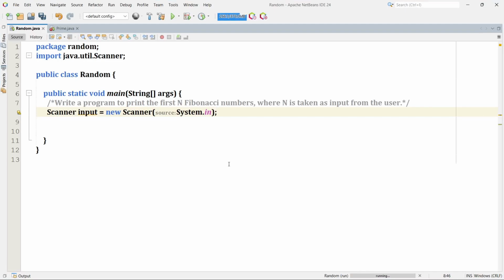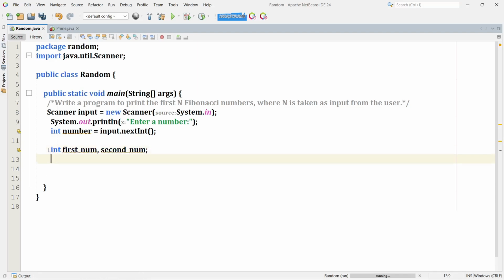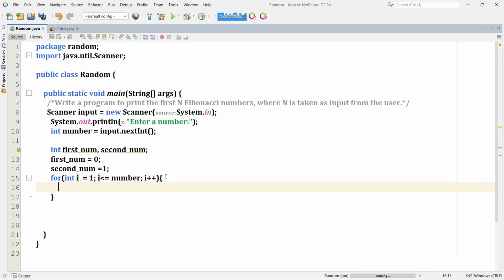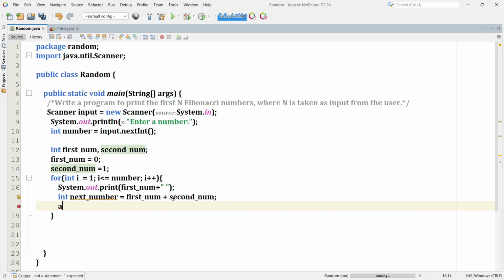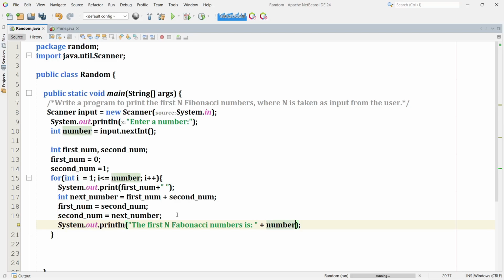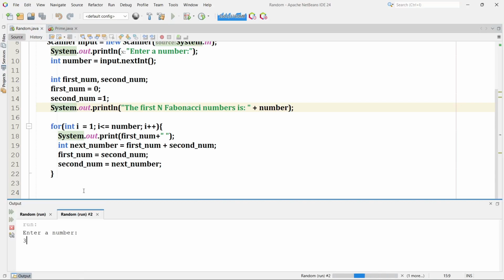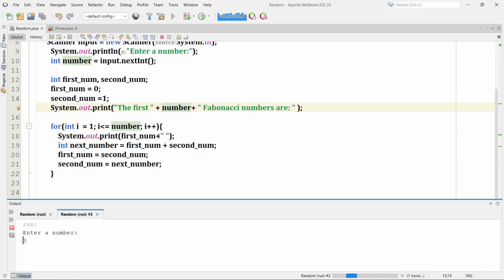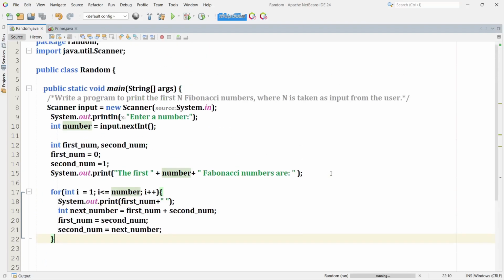How to Write a Java Program to Print the First N Fibonacci Numbers | Chapter 3 Question 6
Welcome to this tutorial where I’ll show you how to write a Java program to print the first N Fibonacci numbers, where N is taken as input from the user. The Fibonacci sequence is a classic problem in programming, and this video will help you understand how to implement it using loops in Java.

In this video, I’ll be using NetBeans IDE to write and run the program, but you can follow along with any Java IDE or even a text editor and command line.

🔹 What You’ll Learn:

How to generate the Fibonacci sequence in Java.

How to take user input and print the first N Fibonacci numbers.

How to use loops effectively to solve this problem.

Tips for optimizing your code and understanding the Fibonacci sequence better.

Perfect for beginners learning Java programming.

Practical example to reinforce concepts from Chapter 3, Question 6.

Learn how to use NetBeans IDE effectively.